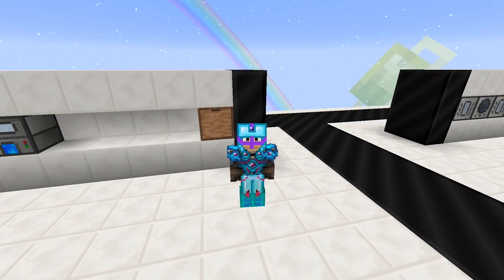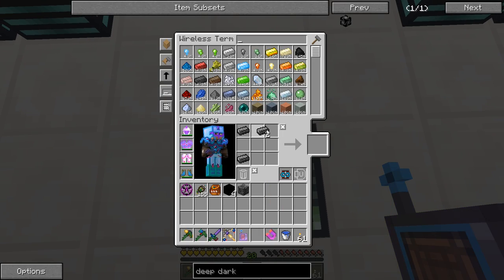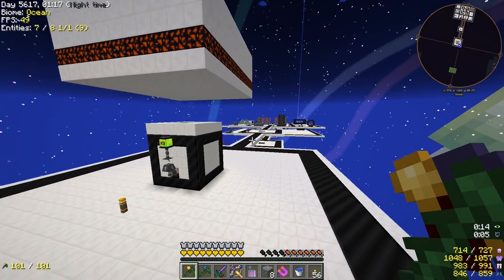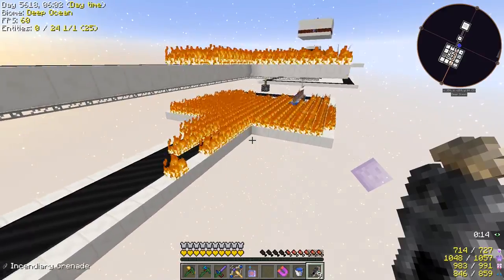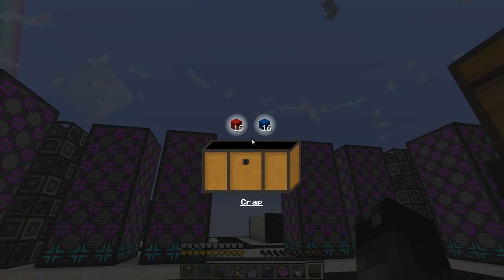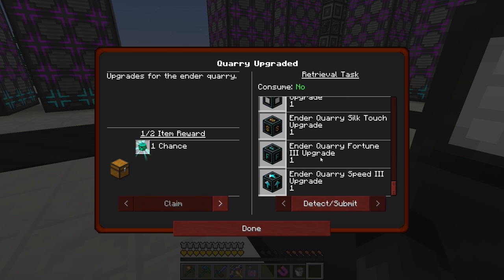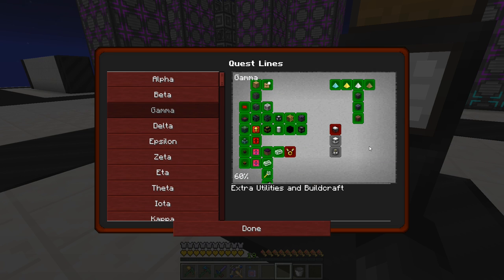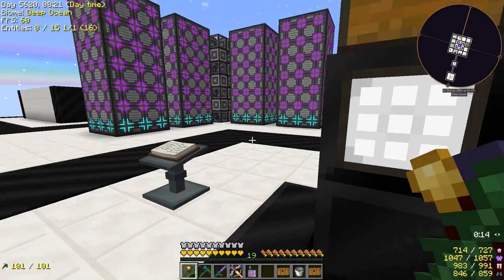Project Ozone 2 Kappa Mode - CULINARY 64X GENERATOR [E57] (Modded Minecraft Sky Block)